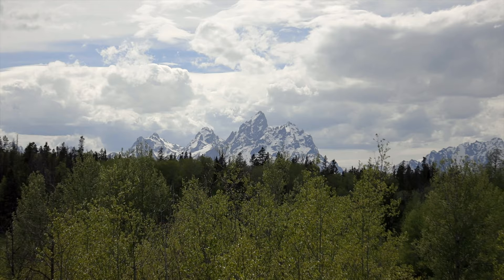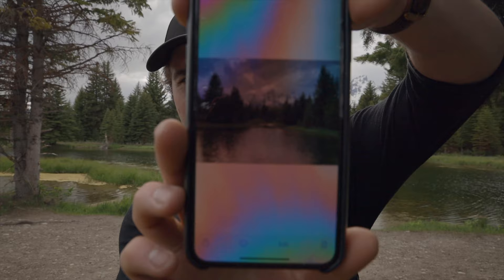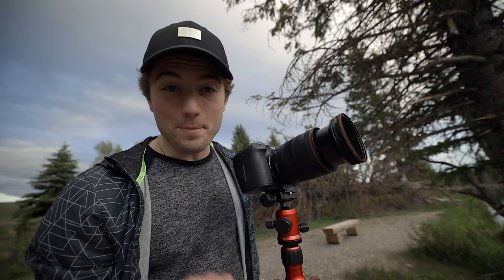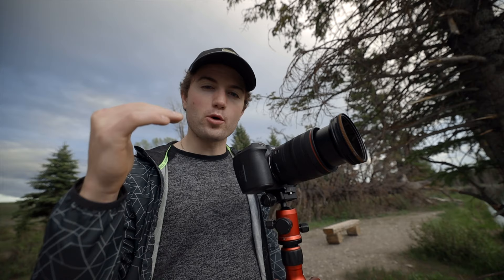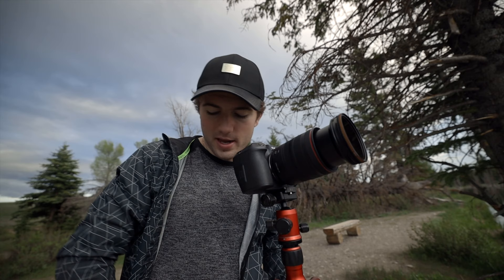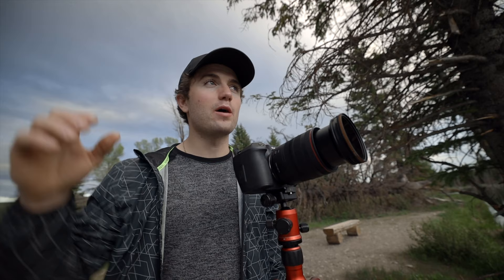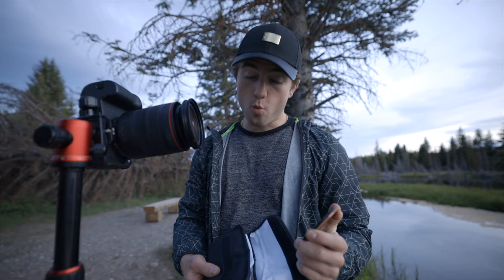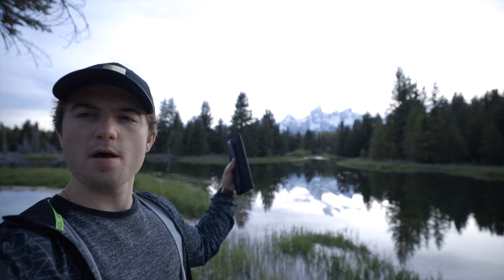Photographing Reflections in Grand Teton National Park // Landscape Photography in Wyoming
In this video we make some photos and explore Grand Teton National Park in Wyoming. This is easily one of my favorite places I've ever been for landscape photography.

I've always wanted to create a reflection photo of the Grand Teton mountains. In this video, I finally got that opportunity.

All photos shot on the Canon EOS R with the RF 24-105mm f4 and the RF 70-200mm f2.8.

My Gear:
MY CAMERA